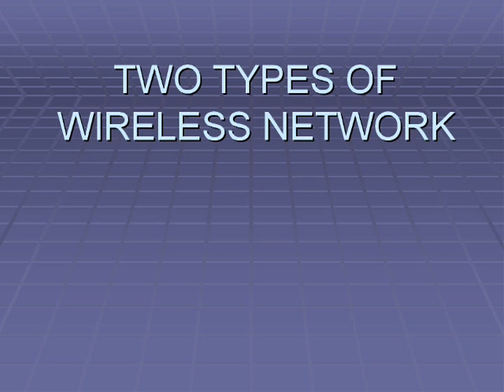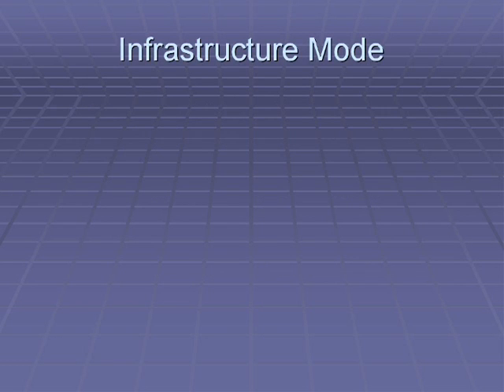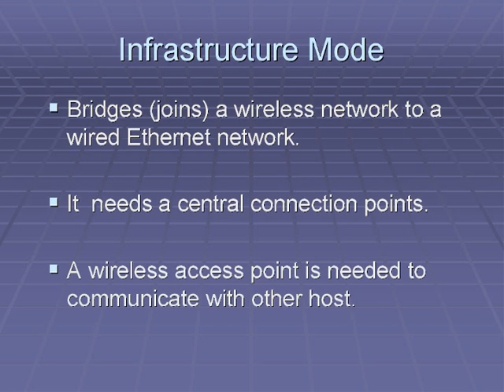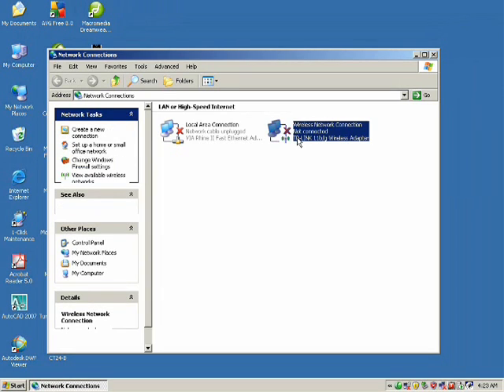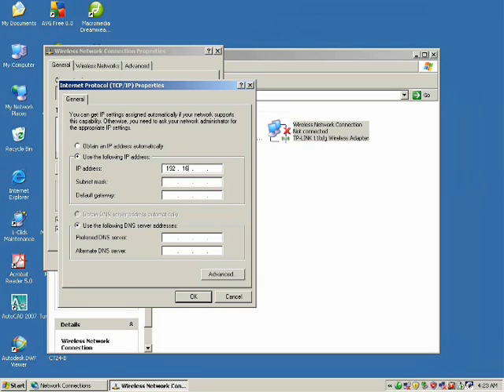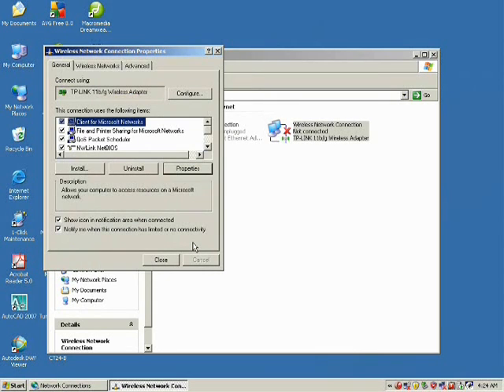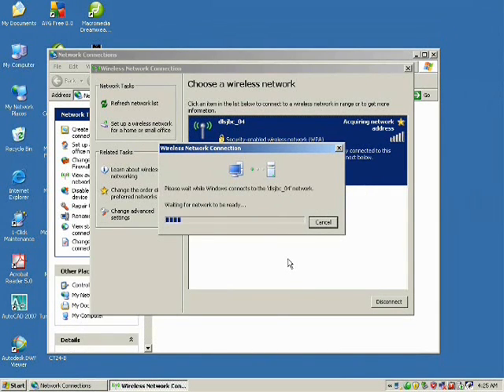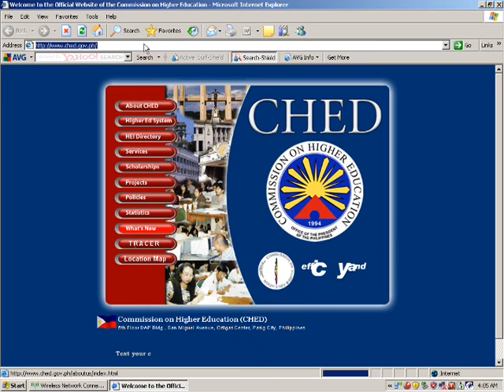Wireless Networking (Infrastructure Mode)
This is a short tut on setting up a wireless network via the infrastructure mode.  This is done as a class project in networking.